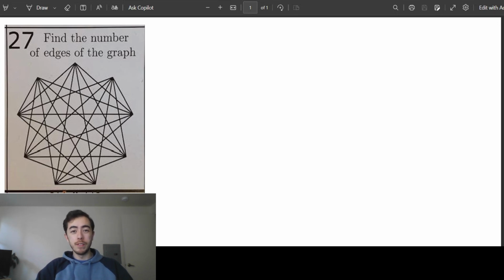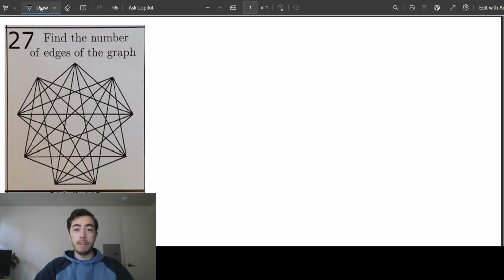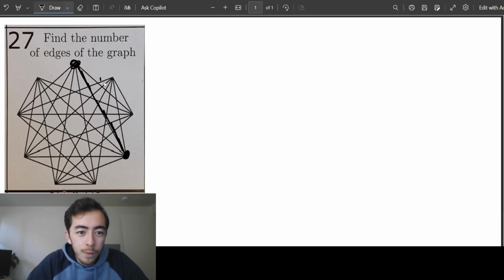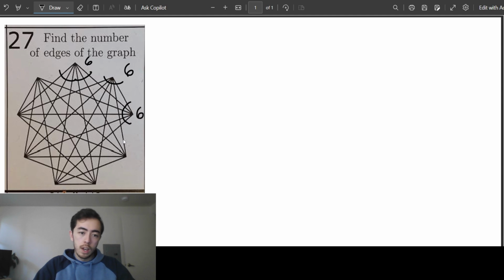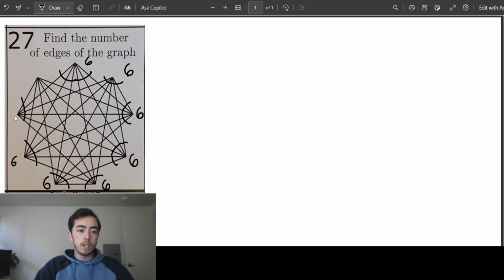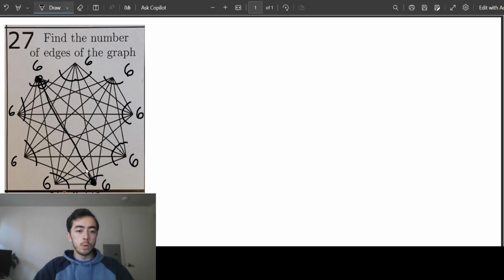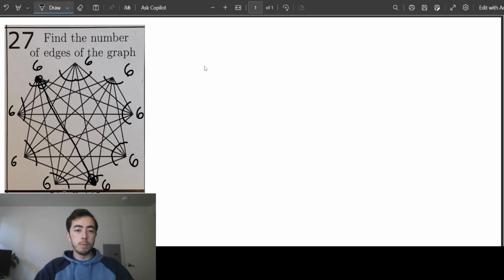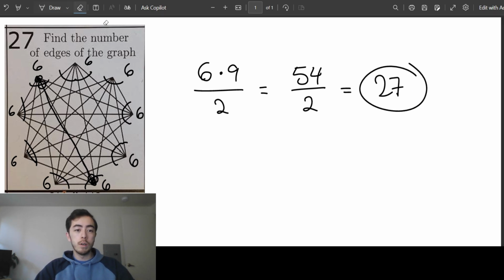Solving AMS Daily Epsilon 2025 - October 27